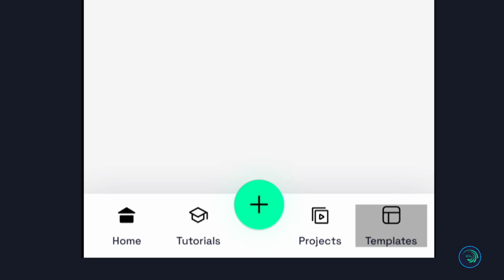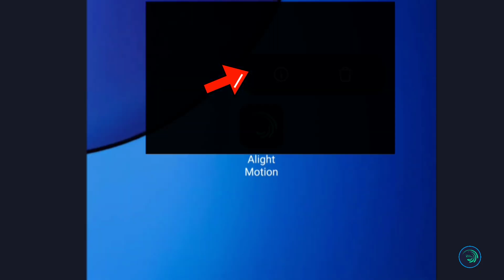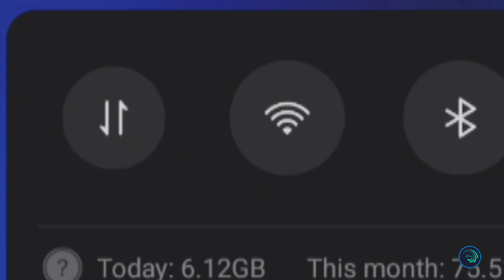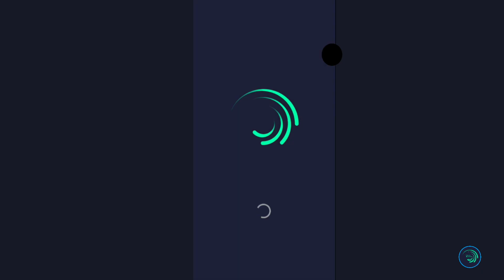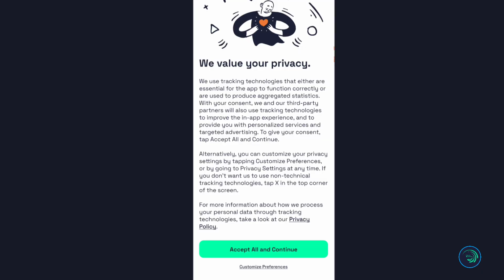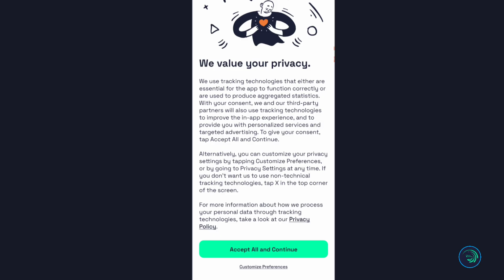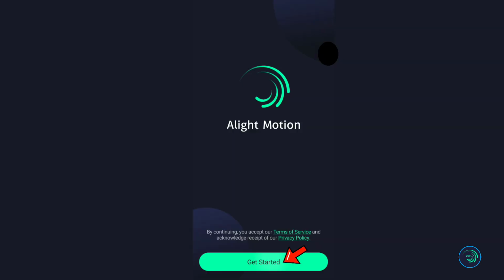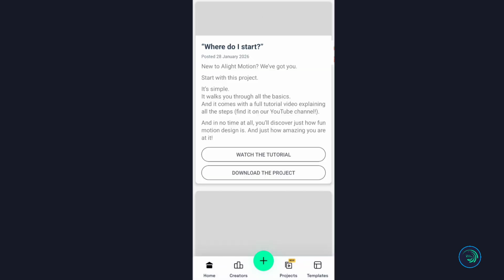How to Fix Issue with creating a new project | advanced alight motion | 2026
when you want to create a project in Alight Motion but unable to click on create new project.
in this video i will show you solution to fix this problem

💬 Got questions?
Drop them in the comments below! I read every single one.